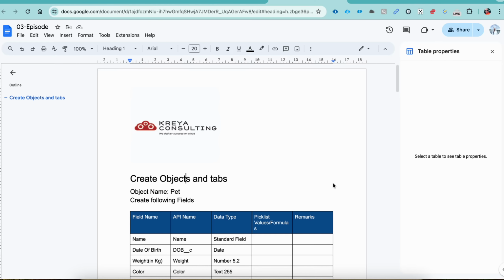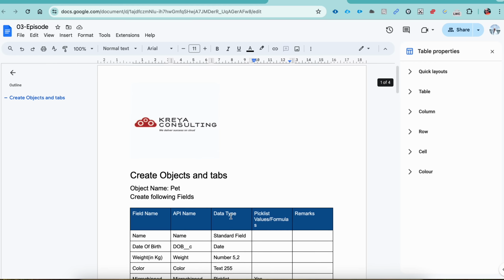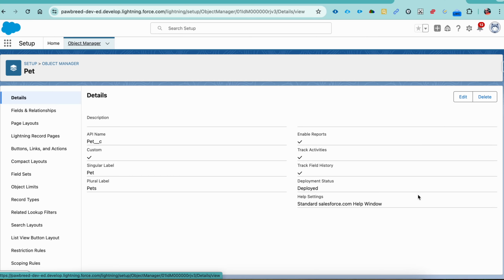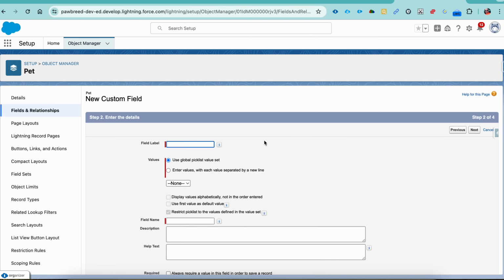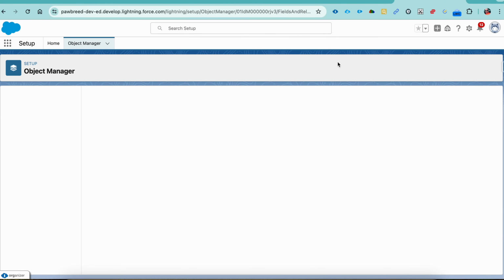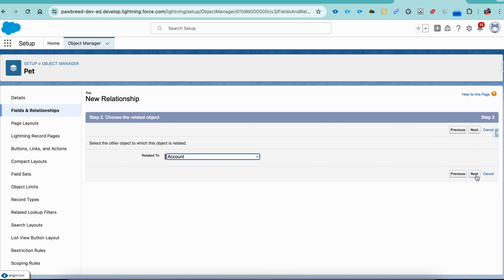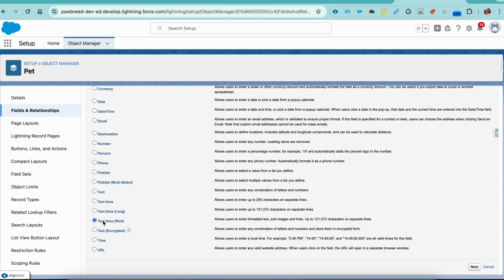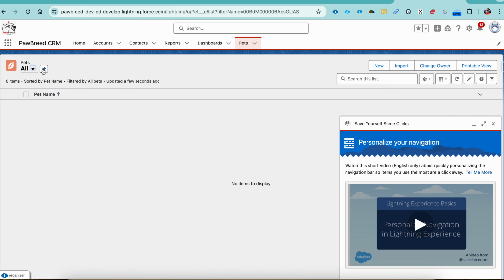3- Create Object Pet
3- Create Object Pet
Create pet Object:

Salesforce Revenue Cloud (RCA) Training – Learn End-to-End Quote-to-Cash (QTC) with Real Business Use Cases

Are you planning to grow your Salesforce career in Revenue Cloud, CPQ, Billing, Order Management, or Subscription Management?
This training series is designed for students, freshers, working admins, developers, consultants, and professionals who want to master Quote-to-Cash lifecycle with live examples.

RCA Org Setup and Access Configuration

Product Catalog Design & Bundled Product Strategies

Multi-Dimensional and Tiered Pricing

Quote Templates, Discounts & Approvals

Contract, Amendments & Renewals Best Practices

Usage-Based Pricing & API Access Models

Order Generation, Order Orchestration & Fulfillment

Billing, Payments & Revenue Recognition Concepts

End-to-End Real Project Implementation Guidance

📌 Course Curriculum (Full Details Here)

18+ Years IT Experience

Implemented CPQ & Billing for Global Enterprise Accounts

Real Project Scenarios + Interview and Certification Guidance

🔥 Join Paid Training + Project Internship

This course includes live classes, assignments, industry project, & job guidance.